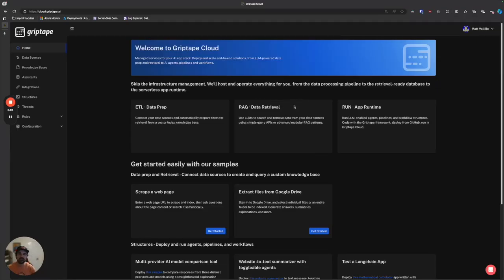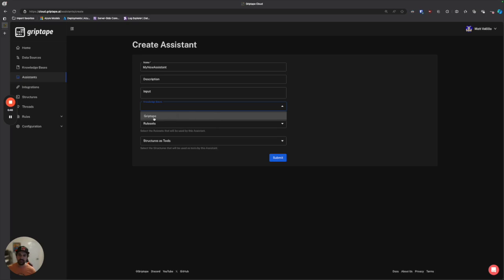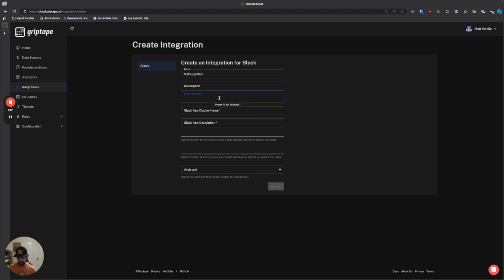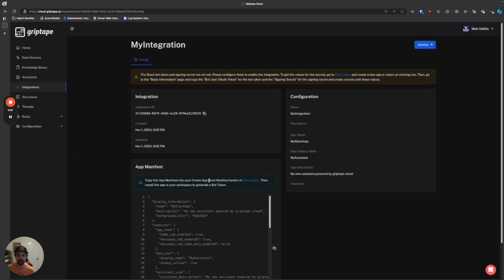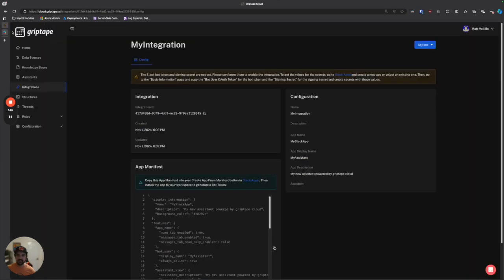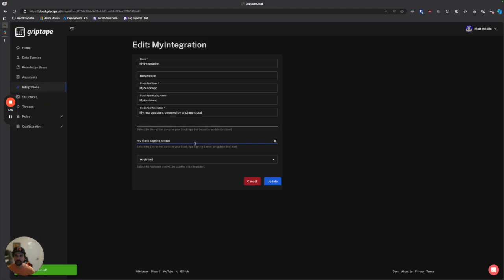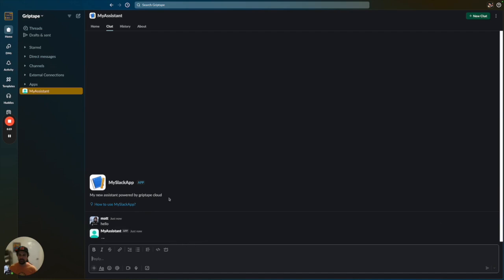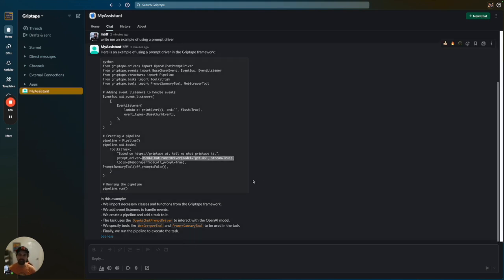Create an AI Assistant in Slack in Under 5 Minutes with Griptape Cloud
Learn how to create your very own AI assistant integrated directly into Slack in under 5 minutes! 🚀

This tutorial showcases how to leverage Griptape Cloud to build an assistant that can access knowledge bases, respond intelligently to queries, and provide actionable insights.